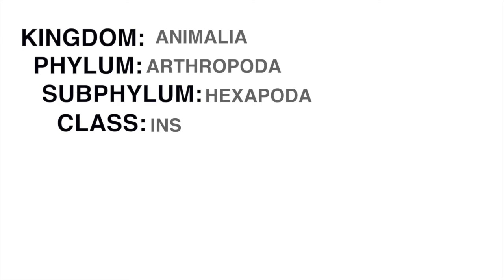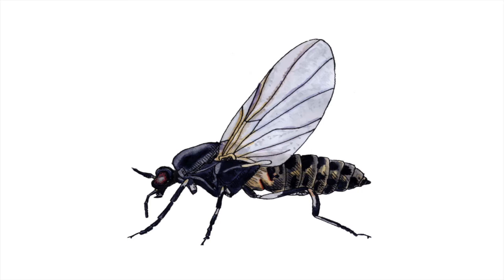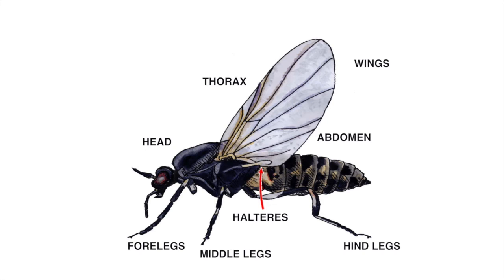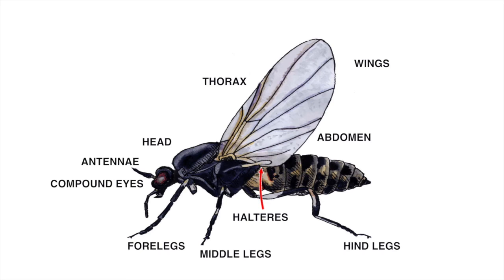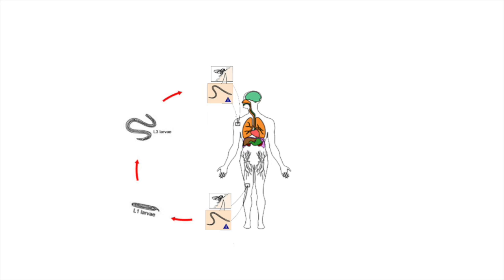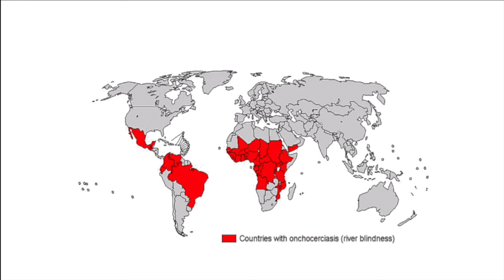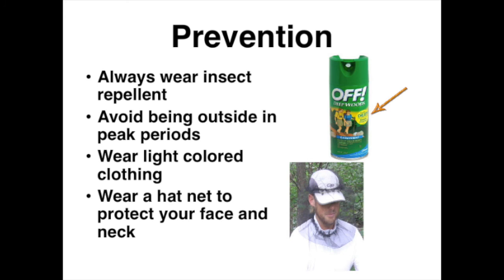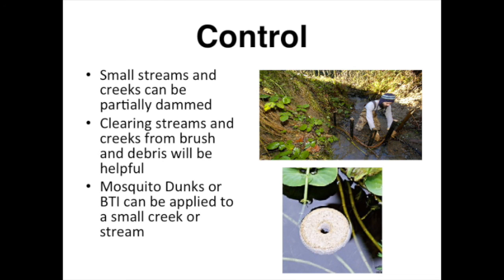THE BLACK FLY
This video was made for Dr. Lockwood's Medical Entomology Class at TTU.
It includes information on the Black Fly Taxonomy, Anatomy, Epidemiology!

By:

Monica Rios
Braden Cook
Alyssa Cantu
Breeanna Musgrove